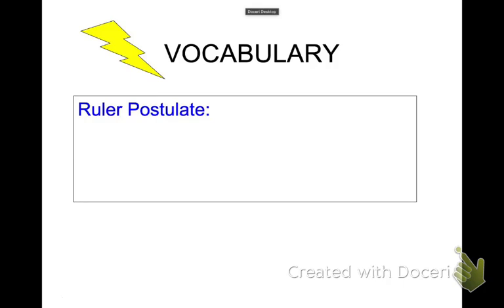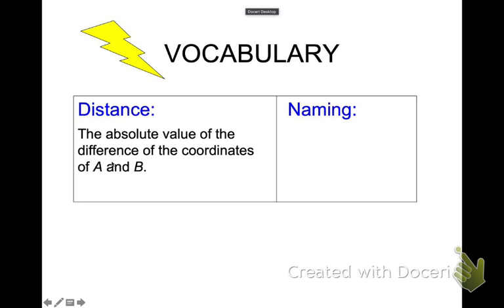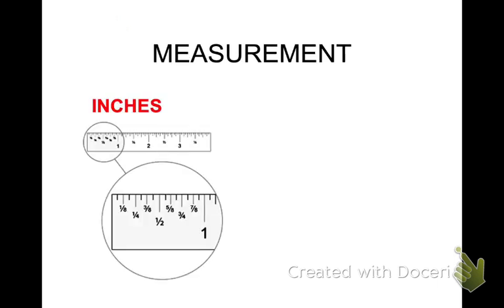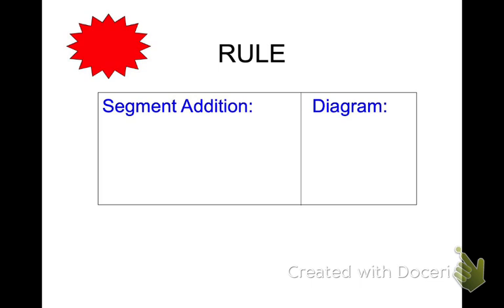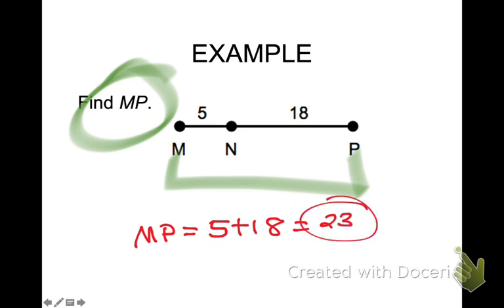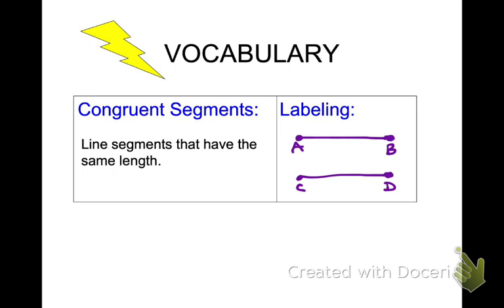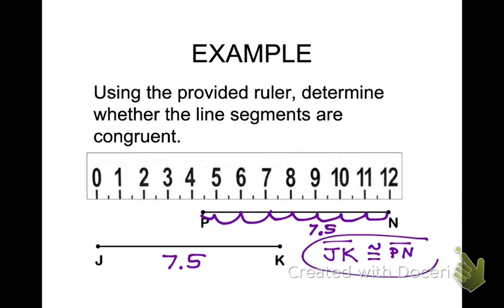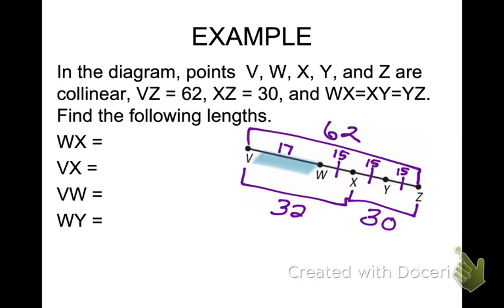Section 1.2 Notes GEO